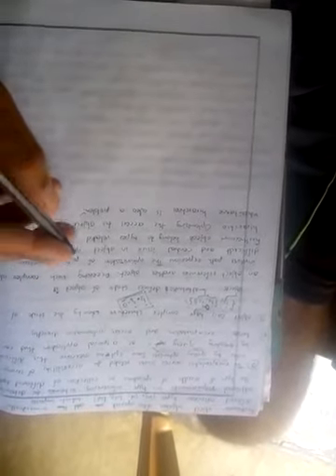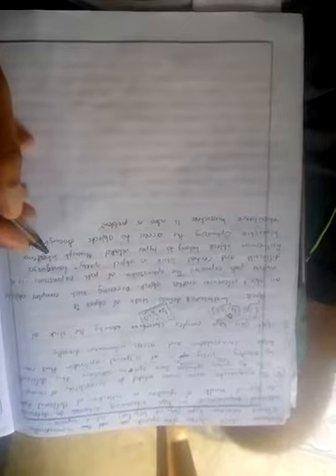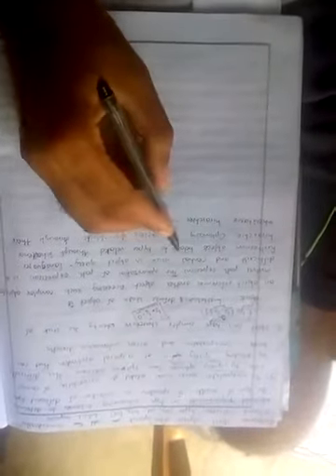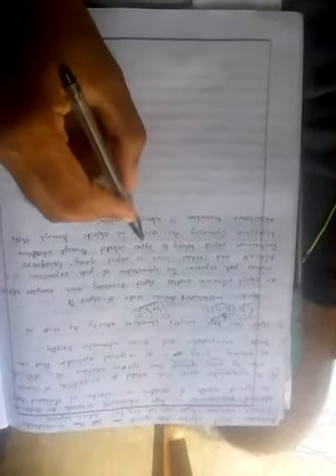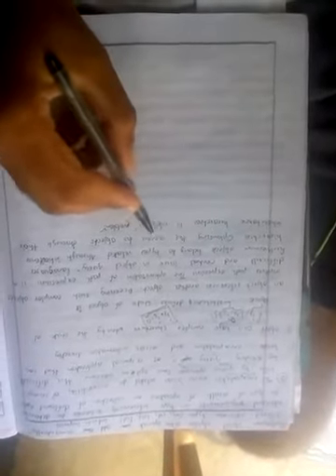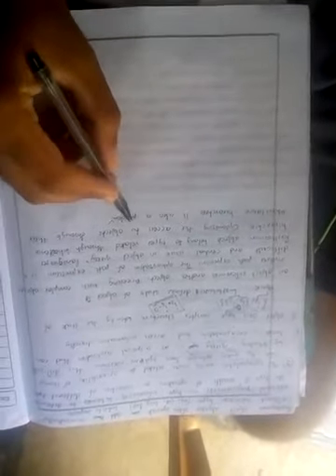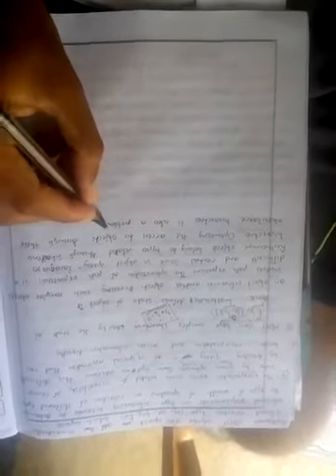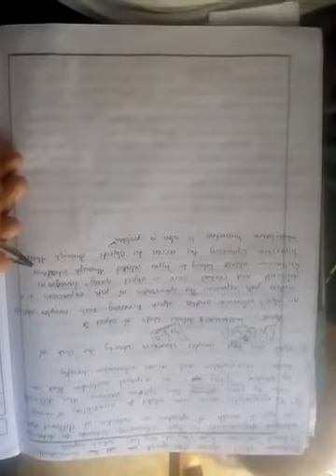Object Query Processing